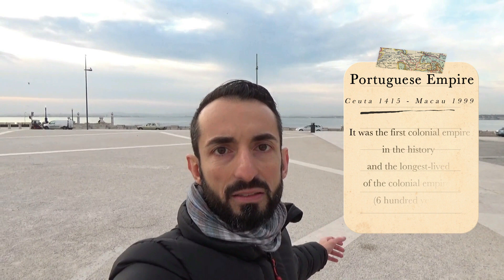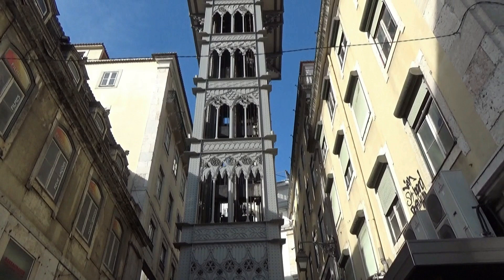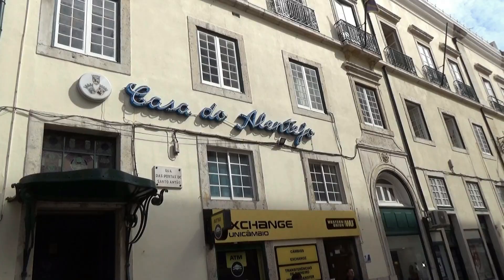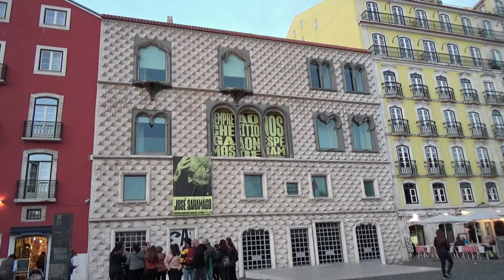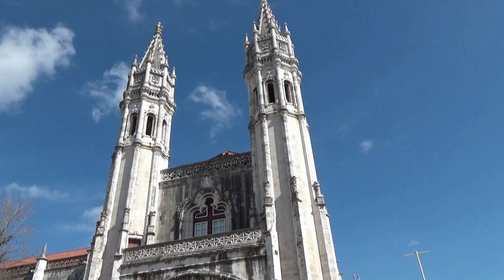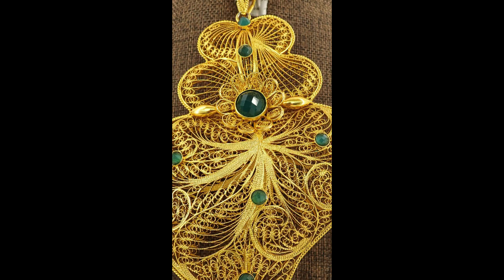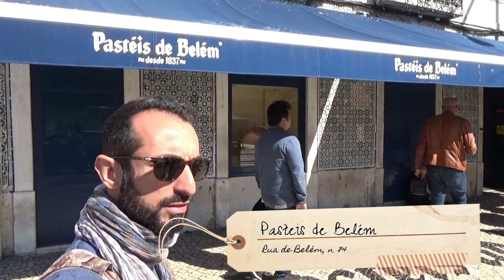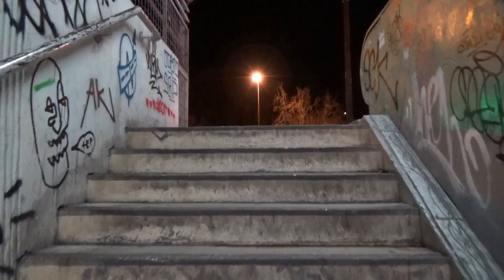Lisbon, Portugal: Things to Do - What, How and Why to visit it (4K)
If you are planning to visit Lisbon, in Portugal, here is a guide on things to do, with a sightseeing map on the most relevant points of interest to enjoy, to imagine and organise your trip easily: WHAT to see, HOW to plan your visit, and WHY to discover this place.

In this video:
- WHAT are the best thingstodoinlisbon in 2 route you could follow to visit easily the major attractions: one in Baixa, Barrio, Chiado, Alfama districts (visiting Praca do Comercio, Rua Augusta, Rossio, Praca de Figueira, Elevador Santa Justa, Igreja do Carmo, Miradouro Sao Pedro de Alcantara, Casa do Alentejo, Tram 28, Se Cathedral of Lisbon, Miradouro de Santa Luzia, São Jorge Castle, Miradouro das Portas do Sol, Casa dos Bicos), and the second in Belém district (visiting Monastero dos Jerónimos, Museu de Marinha, Torre de Belèm, Tagus, Monument of the Discoveries)
- Then, I’ll describe to you HOW to follow these tour to better visit the city, with a clear map of Lisbon and tips for hidden attractions as Museu da Filigrana, Museu da Farmacia
- Finally, we’ll discover WHY to visit Lisbon, with suggestions on where to eat and breathe its atmosphere, made of music, calls of birds, metal sounds of trams, fishy smell, glorious history and also of a halo of mystery that makes this city a good setting for a noir movie!